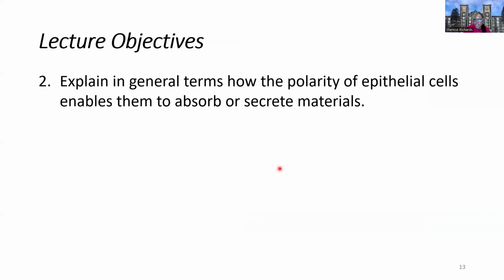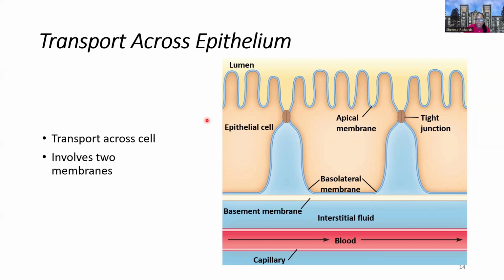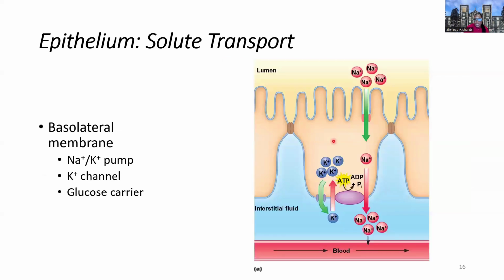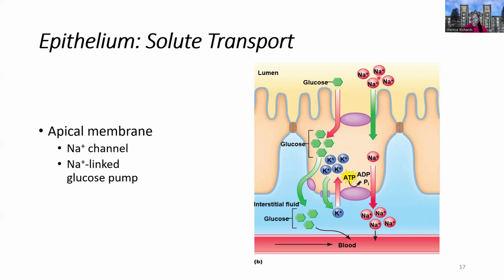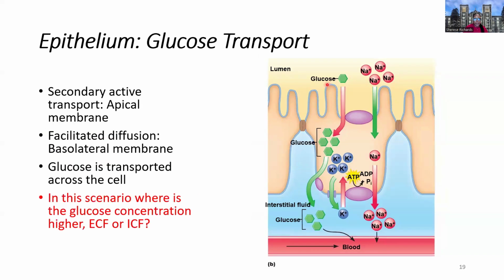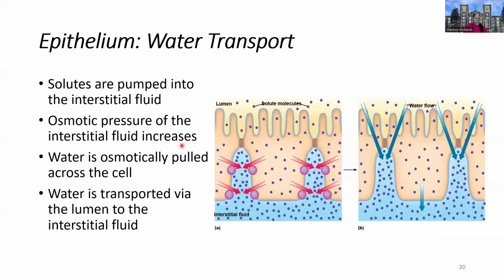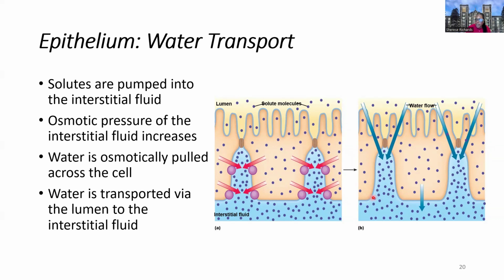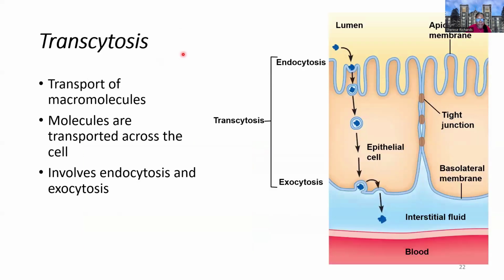BIO2510 2 14 24 Part 2